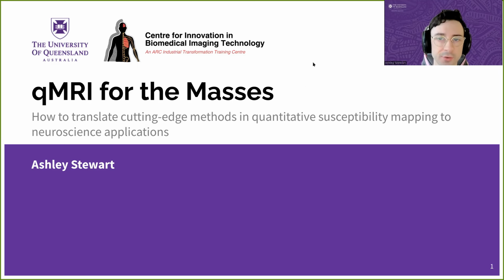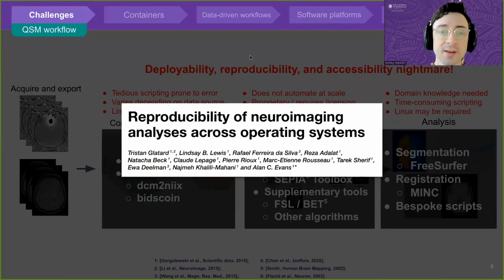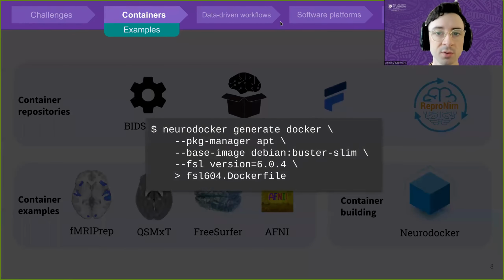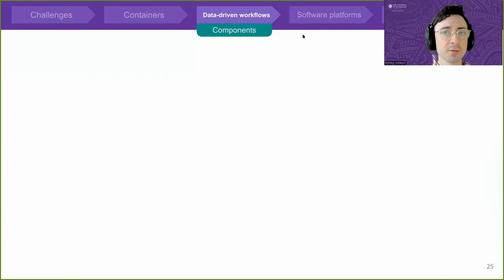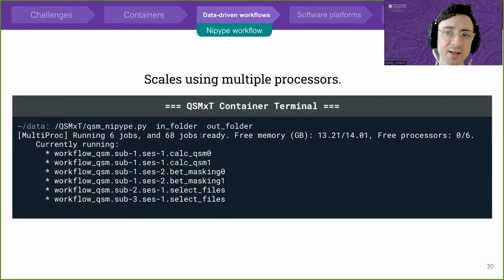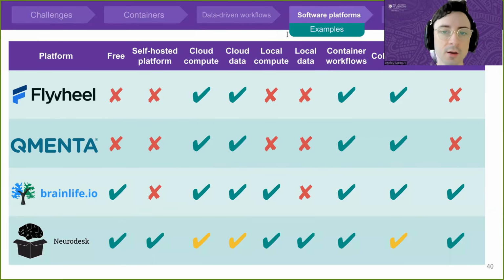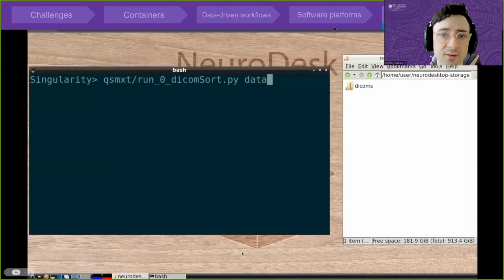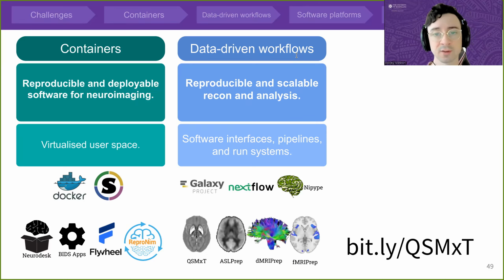OHBM 2022 | 2737 | Educational Course | Quantitative MRI for in vivo histology | Part 2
Title: Quantitative MRI for the Masses: How to Translate Cutting-Edge Methods in Quantitative Susceptibility Mapping to Neuroscience Applications.
Speaker: Ashley Stewart
While conventional MRI reveals gross morphological and local abnormalities, quantitative MRI techniques such as Quantitative Susceptibility Mapping (QSM) are sensitive to more subtle changes in tissue composition that can be compared across regions and subjects, giving rise to a breadth of new applications. QSM is sensitive to changes in myelin and iron and could therefore be a valuable tool to better understand the human brain in health and disease. However, QSM reconstruction and analysis are complex processes, requiring a range of independent post-processing techniques and software tools applied to gradient-echo MRI data. This presentation explores approaches for translating complex image processing workflows into robust, accessible, and reproducible pipelines that make cutting-edge techniques like QSM available to researchers looking to conduct large-scale clinical studies. I will demonstrate how a combination of software containers, workflow systems and neuroimaging software platforms can make complex toolchains available for everyone to analyse and interpret quantitative susceptibility information.